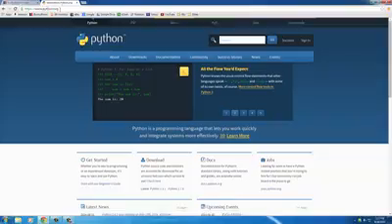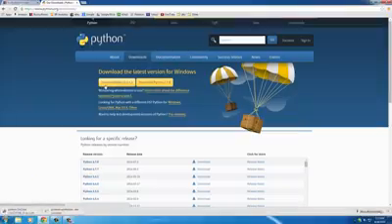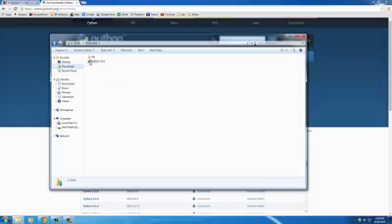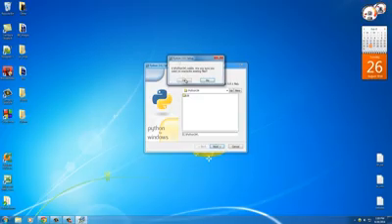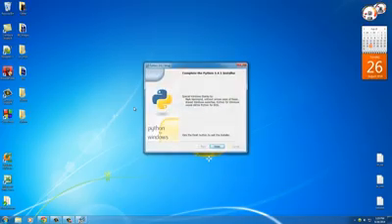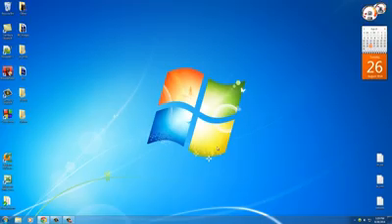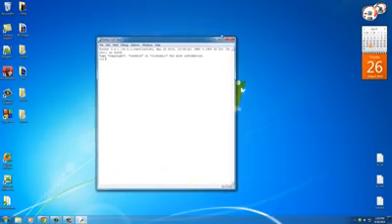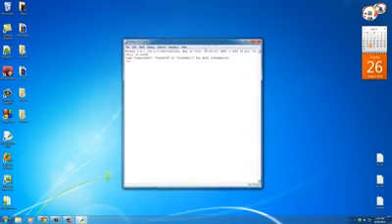Learn programming topic 1